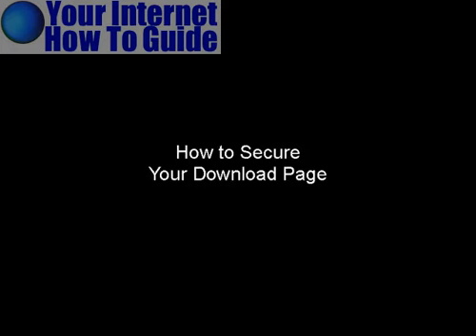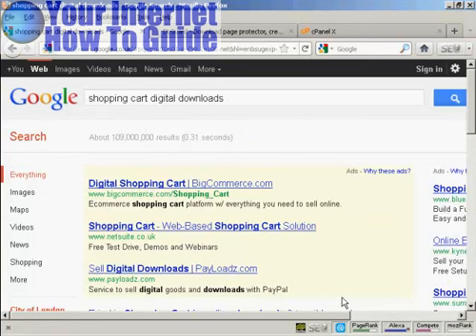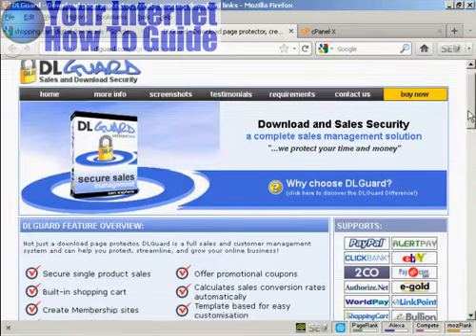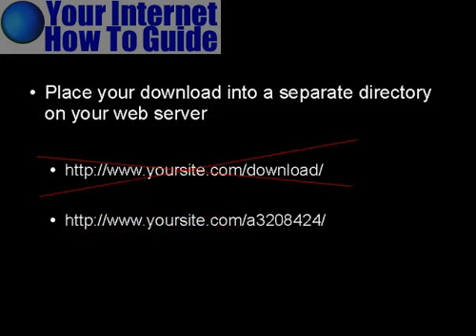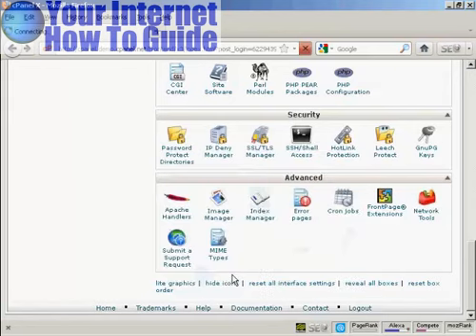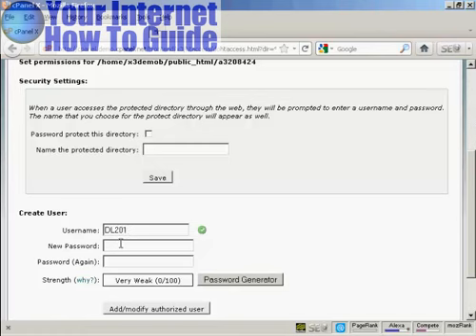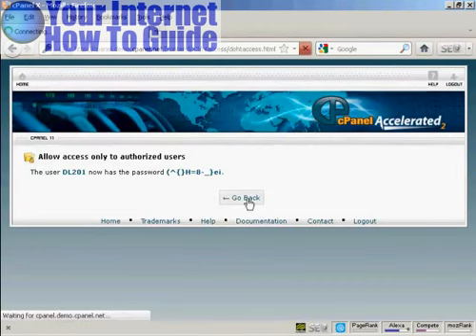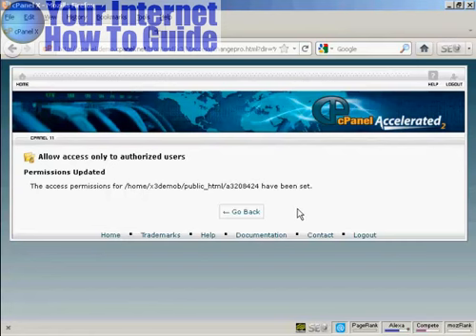How to protect your download page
Protect your download page, How to protect your download page